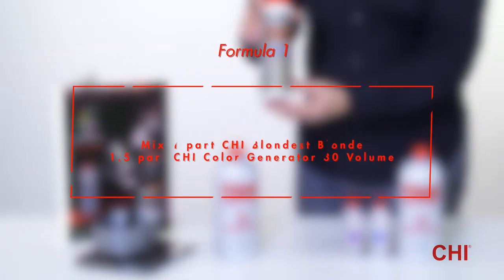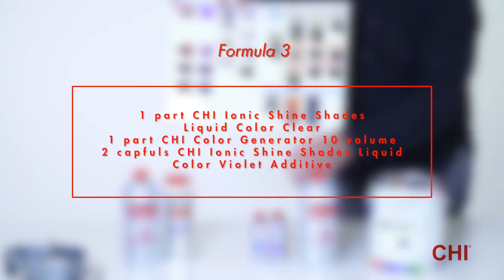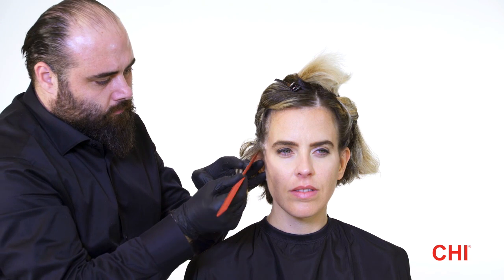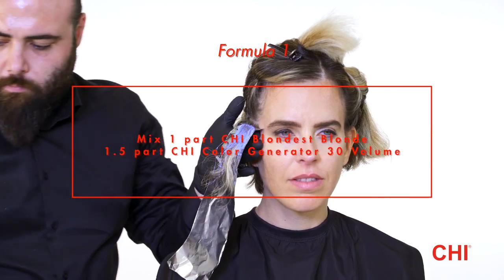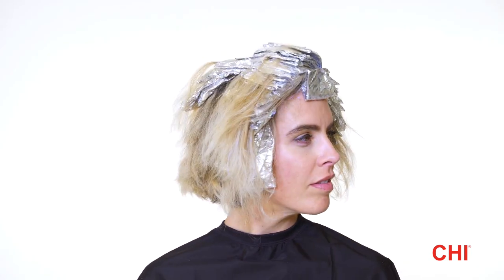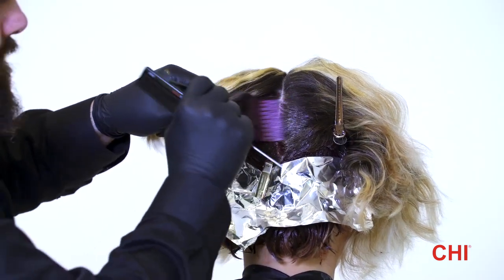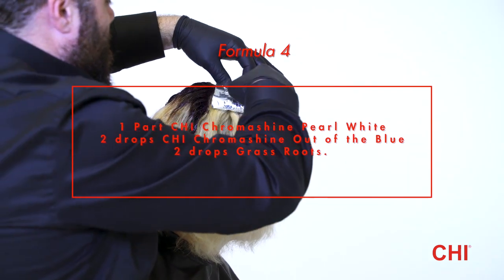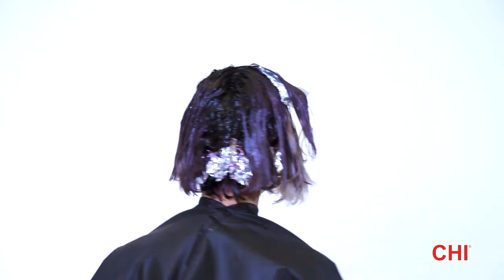CHI Haircare’s Metropolitan Collection: Bohemian Color Blending Technique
Color Formulas and Tutorial for Bohemian Color Blending using CHI Ionic Shine Shades Liquid Color, CHI Blondest Blonde and CHI Chromashine. Learn more about CHI Creative Color Systems at education.chi.com.